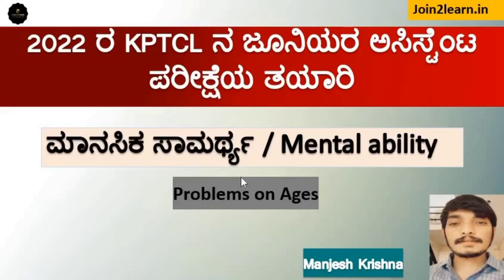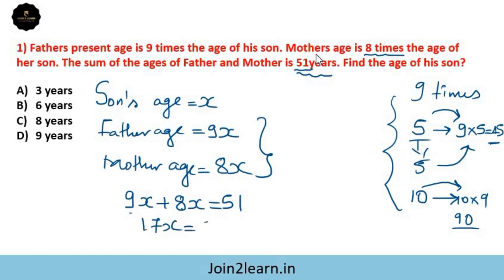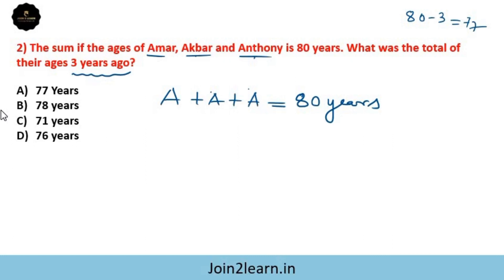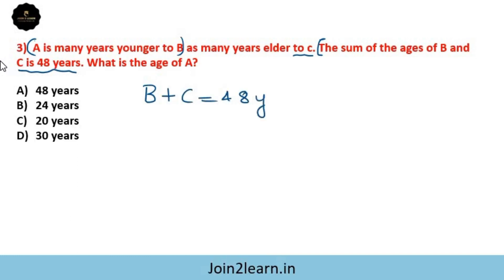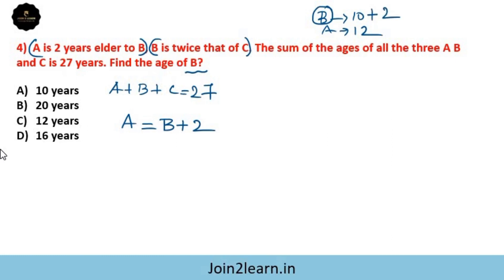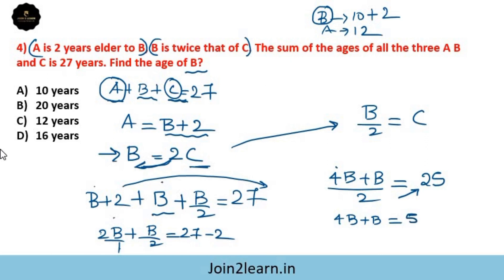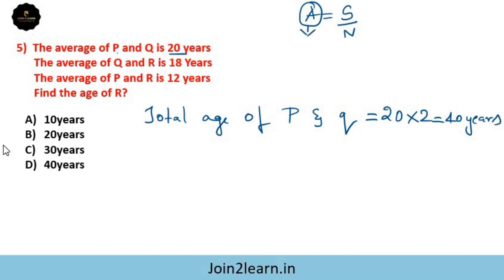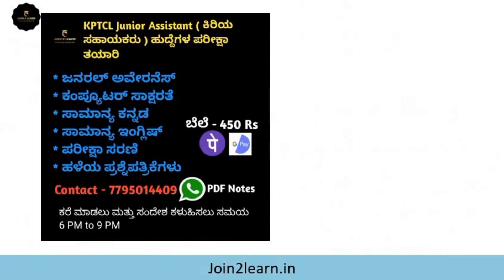Problems on Ages | Mental ability in kannada | KPTCL Aptitude Questions | Join 2 Learn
KPTCL Junior assistant exam preparation 2022, Mental ability for KPTCL Junior assistant exam, Mental ability classes for KPTCL exam, Number series, Mental ability in kannada, KPTCL, Junior assistant, join2learn

we also launched a course for KPTCL Junior Assistant at  450 Rs. Our course includes individual guidance, PDF Notes, PDF Tests, current affairs PDF.

Computer Literacy for KPTCL Junior Assistant Exams
Aptitude for KPTCL junior assistant exam
23 Important Essays for 402 PSI Exam
Current affairs for 402 PSI Exam
Translation class for 402 PSI Exam